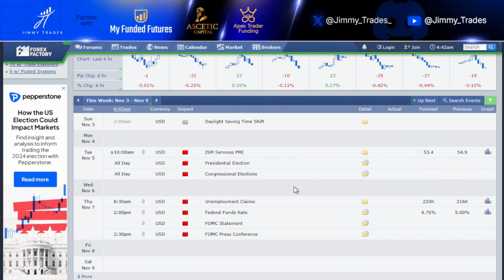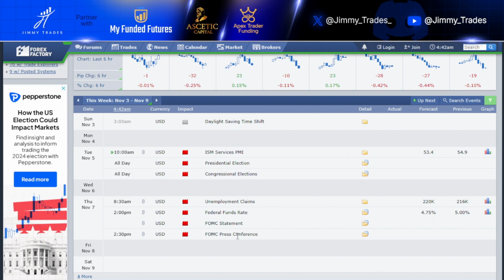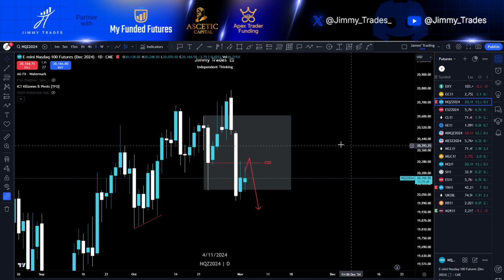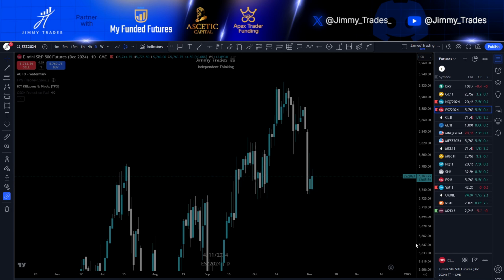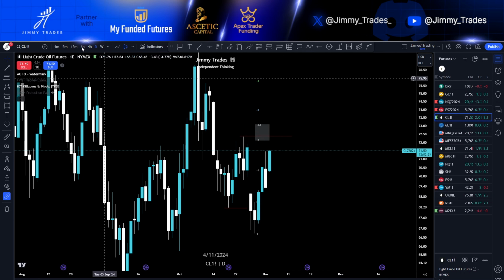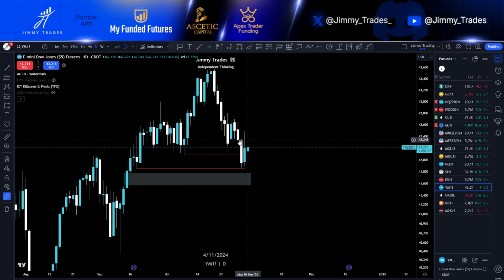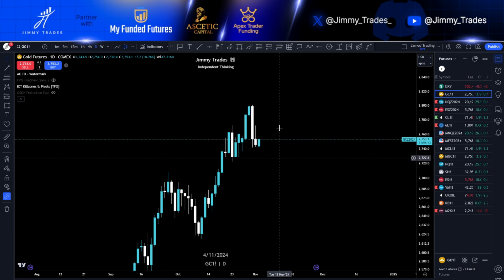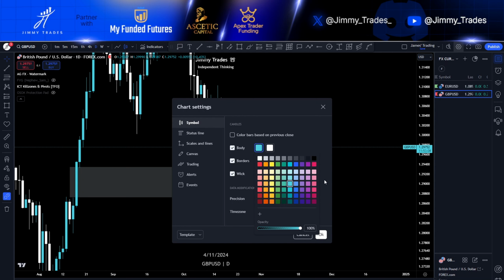Daily Market Analysis + Election Week Outlook | 4th November 2024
⚔️ Ascetic Capital: Game changing prop firm

💼 My Funded Futures: Join the revolution in funded trading!

🎓 Unicorn University - Master Your Trading

Chapters
Intro 00:00
Calendar + Weekly Outlook 01:08
NQ 04:45
ES 09:09
CL 11:41
Other Assets 15:04
Outro + Chart Colours 22:48